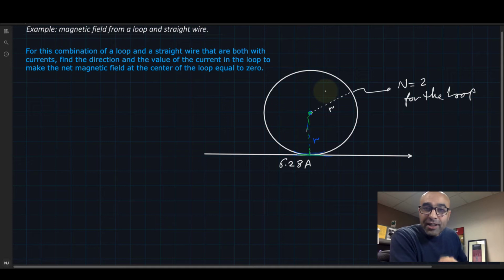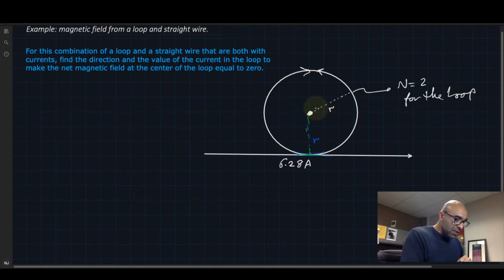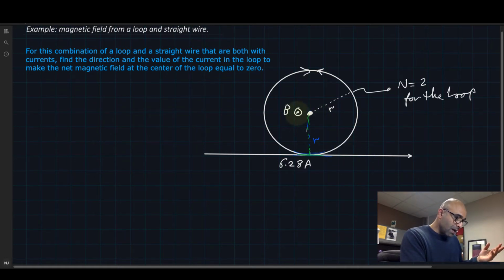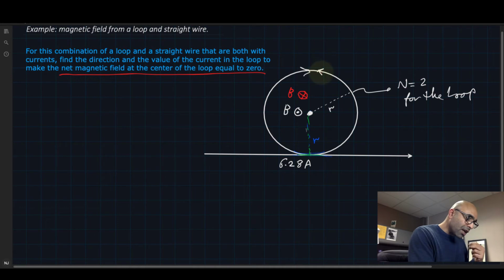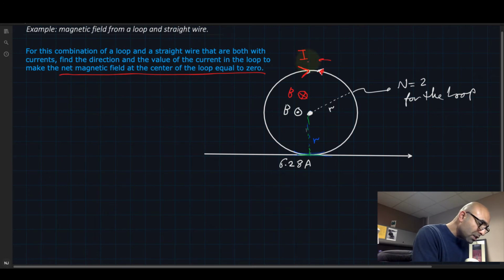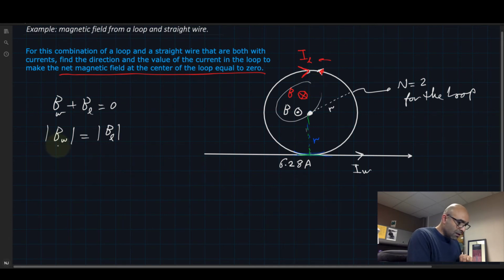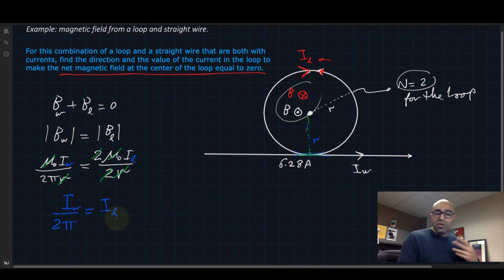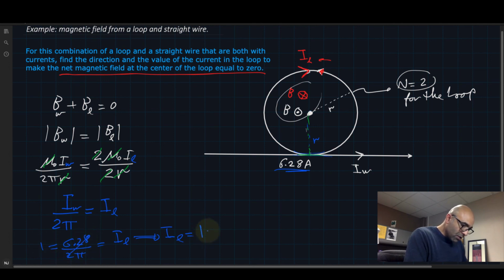Example: Net magnetic field at the center of a loop carrying current and straight wire is zero.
This example presents how to use the fact that the net magnetic field at the center of a loop, due to a current in the loop and due to current in a straight wire to find an unknown quantity (the current in the loop).
The example details how to find the directions of each magnetic field produced by both the current and the loop, respectively.